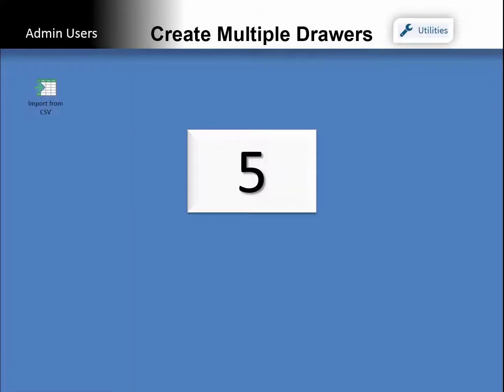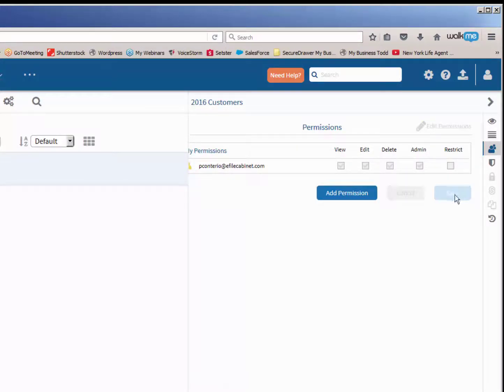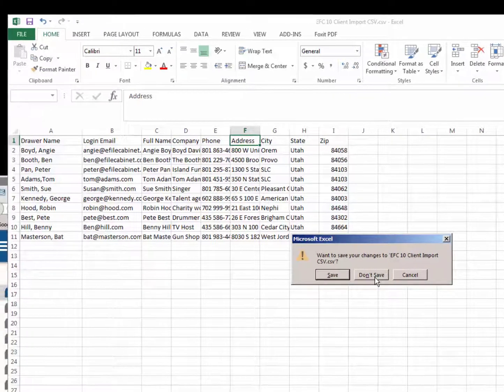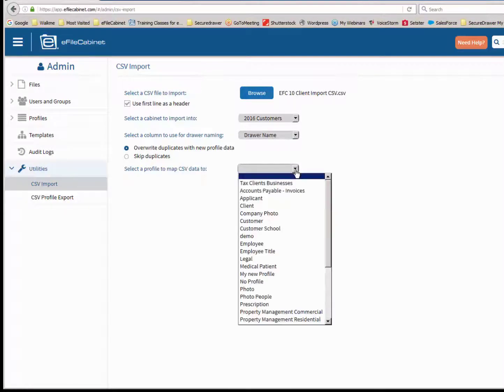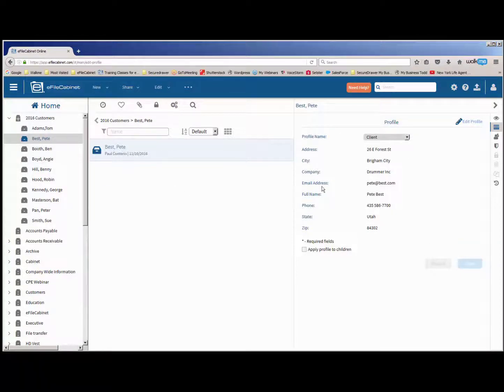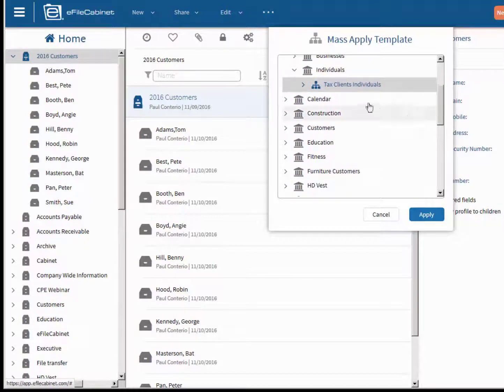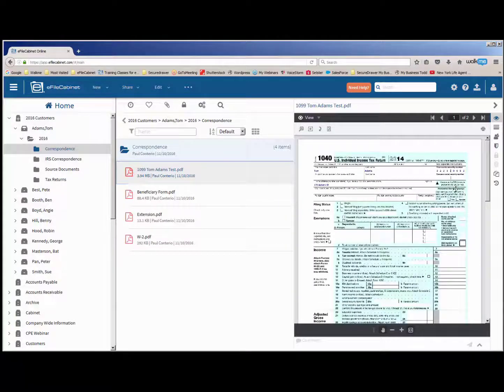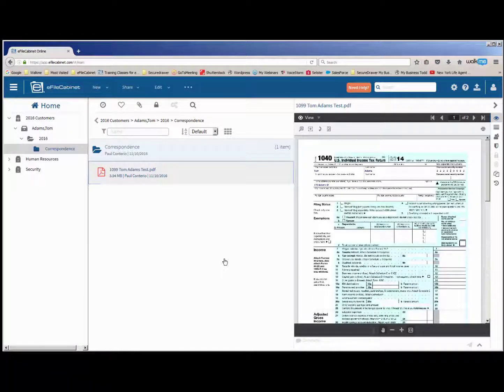5. Create Multiple Drawers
In this video I demonstrate how to create multiple drawers by using a CSV file. I also show how to apply a profile and how to mass apply a Template.